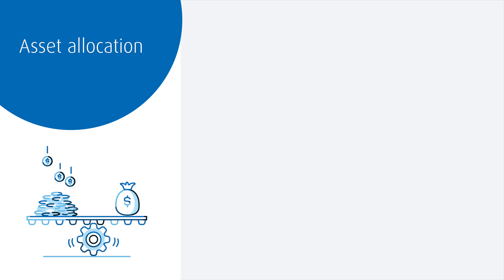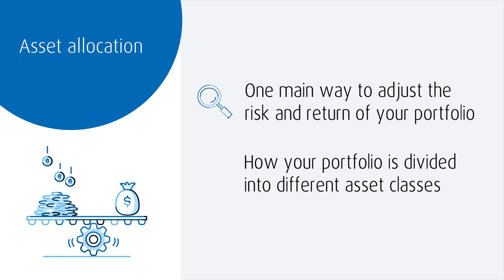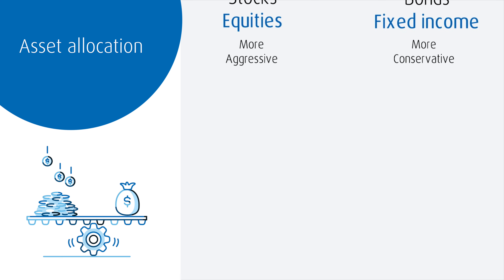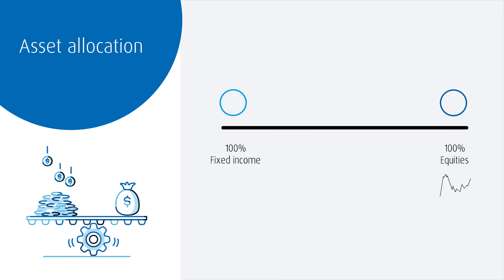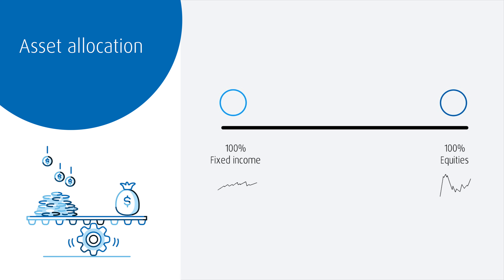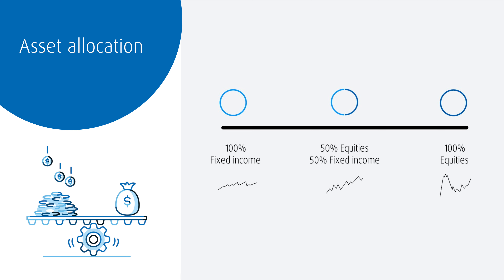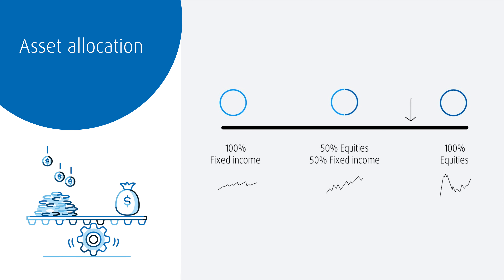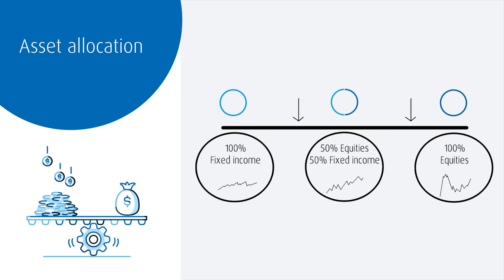Video 9: Asset allocation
Explore how dividing the money in your portfolio into different asset classes enables you to adjust the risk and return characteristics of your portfolio.